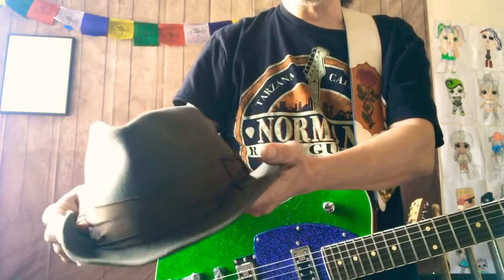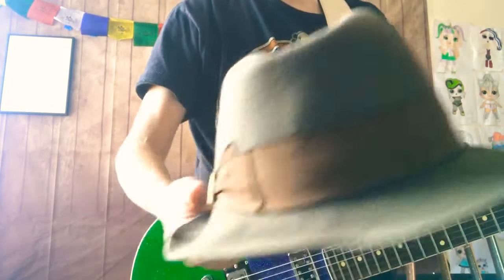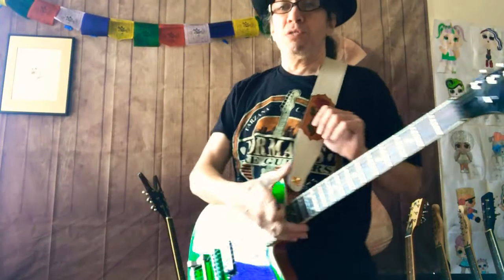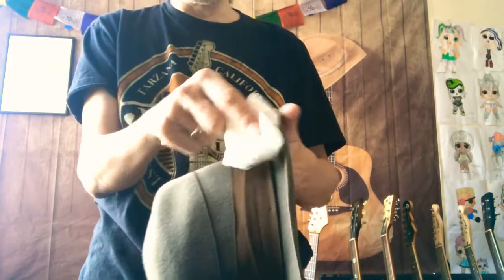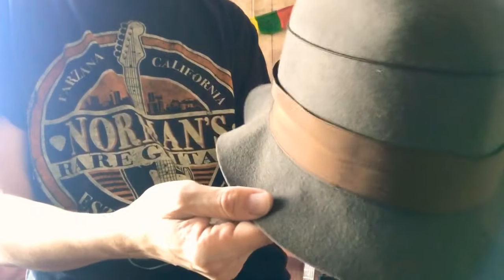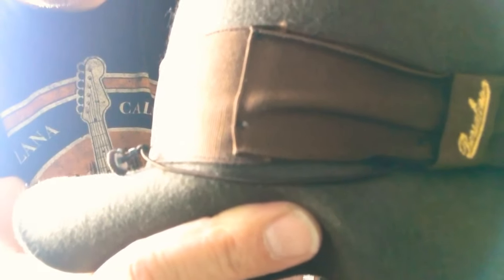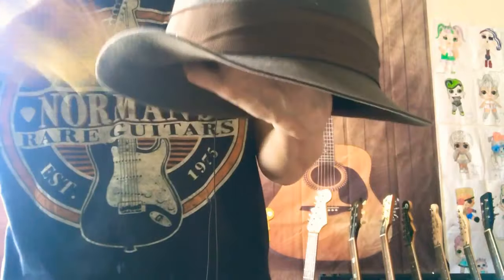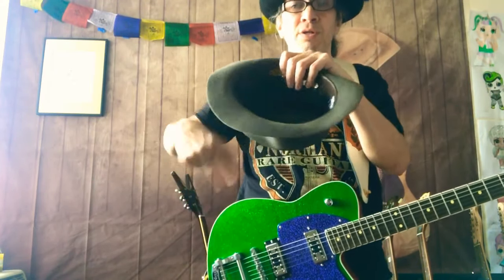HOW TO REMOVE WRINKLES FROM YOUR HAT BAND...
It comes from stacking your hats..don’t do it, stacking hats is bad.very bad.
Some of us have limited space and just need to..
If you do, separate each hat with a hat ring or a cellophane dust cover.
   Here’s good news.. you CAN remove wrinkles from your hat band.. watch this video,
fast forward passed the indulgent guitar noodling,and I’ll tell you my way to de-wrinkle the wrinkles!